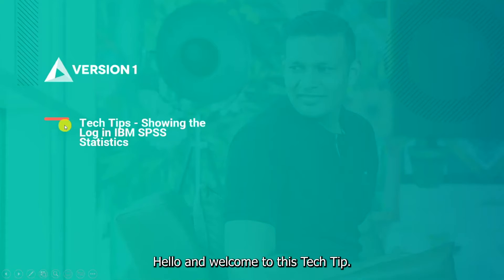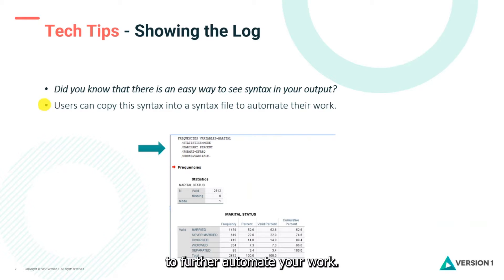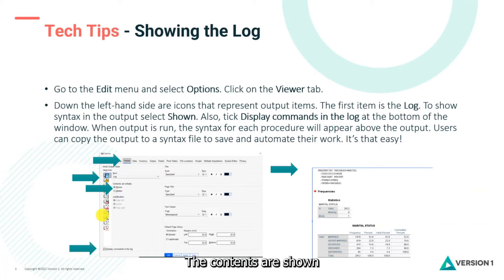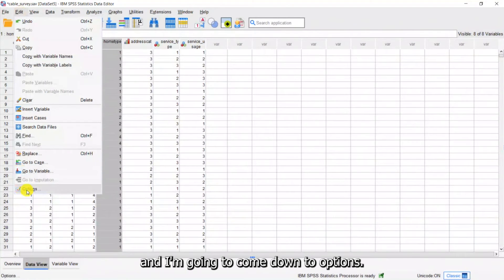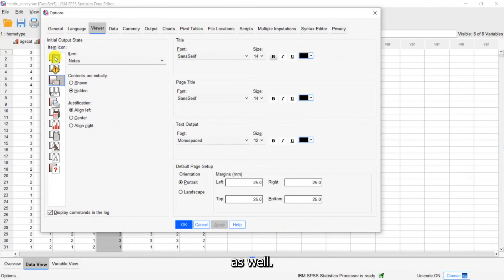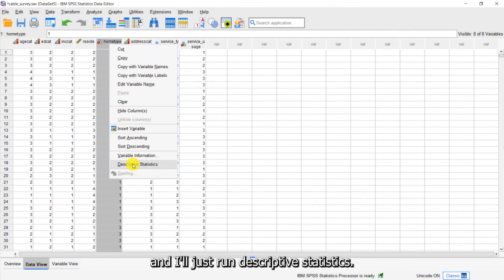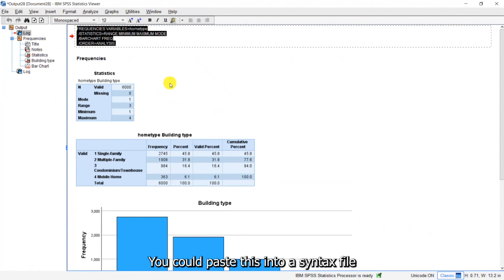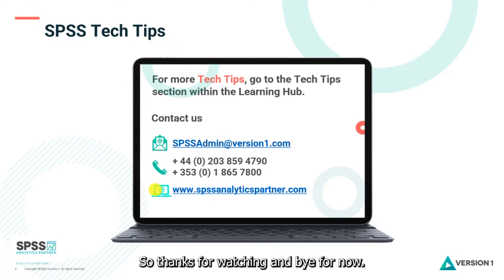Showing the Log in IBM SPSS Statistics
To improve your experience using IBM SPSS Statistics, the Version 1 SPSS experts have created various Tech Tips. This Tech Tip looks at showing the log in your output.